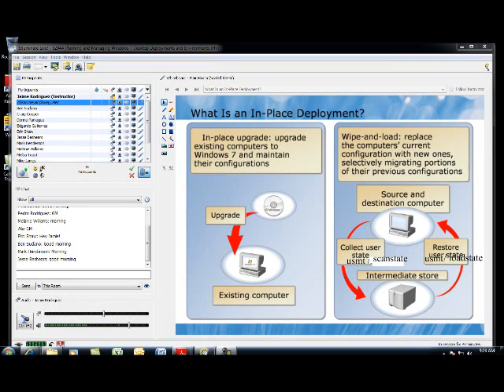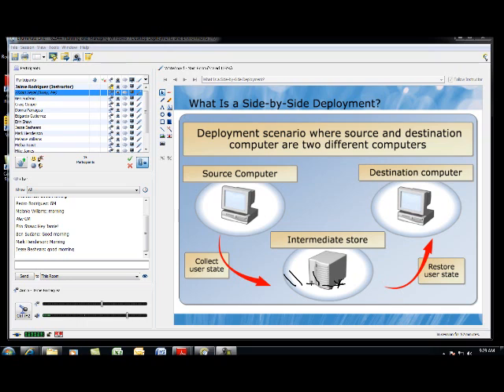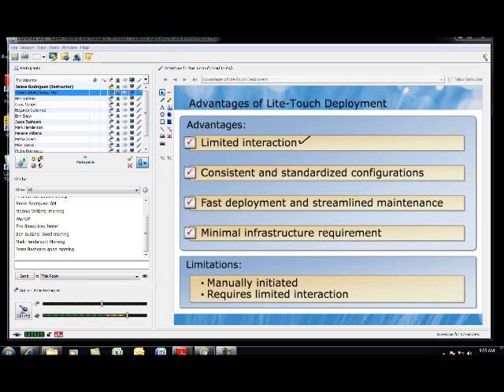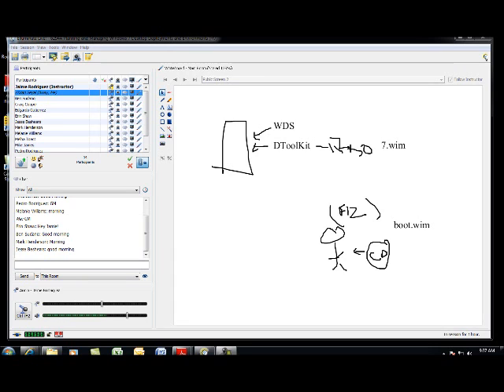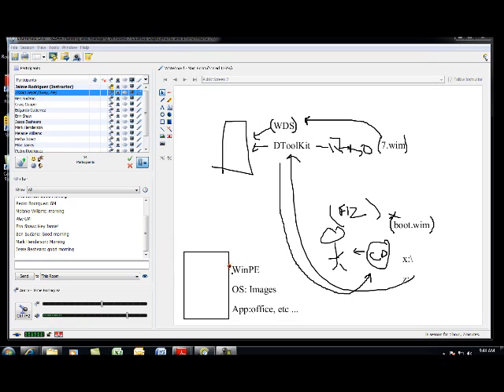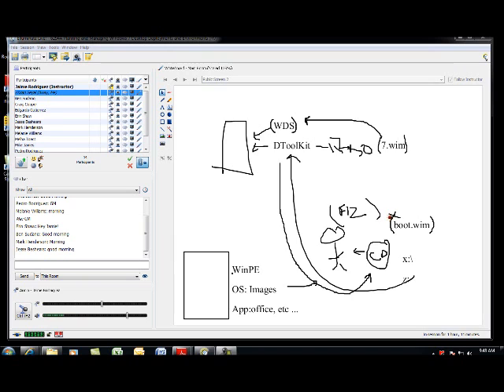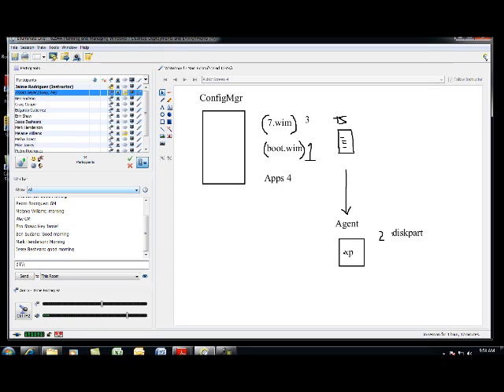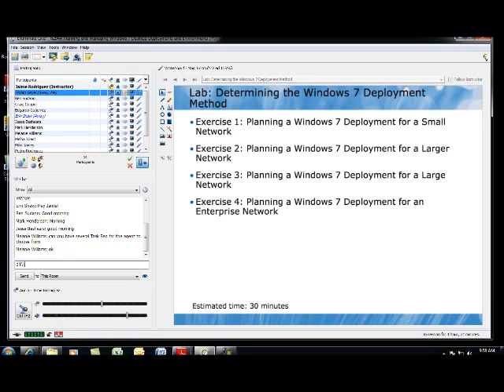Preparing to Deploy Windows® 7 Business Desktops